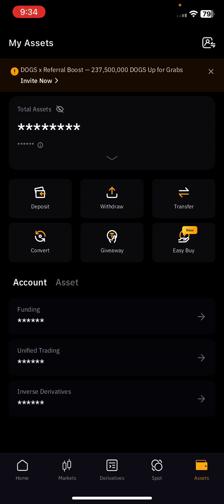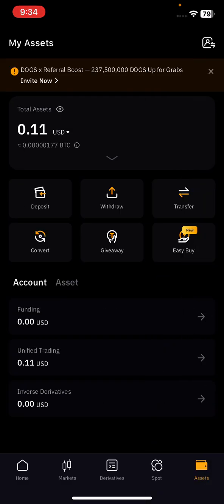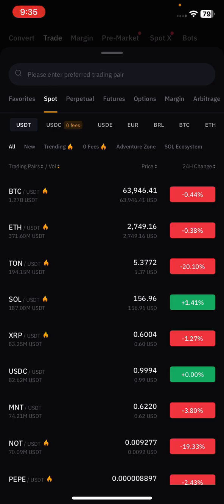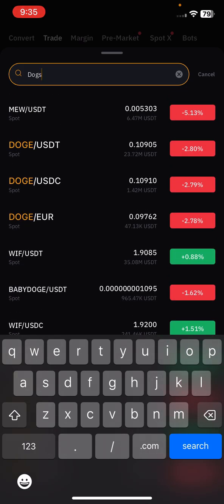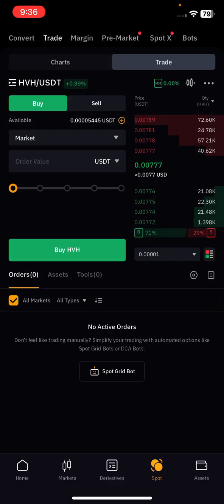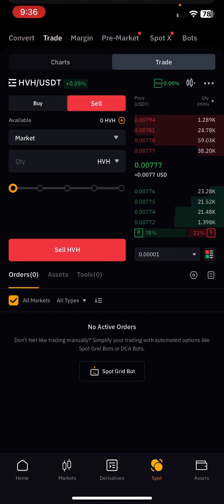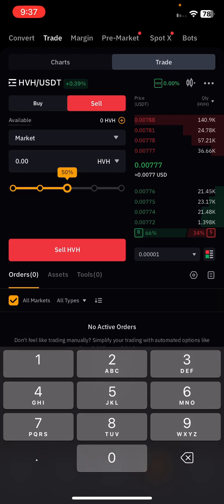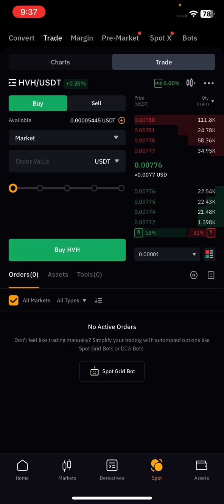How To Trade $Dogs meme coin on BYBIT| Cryptocurrency airdrop Tutorial